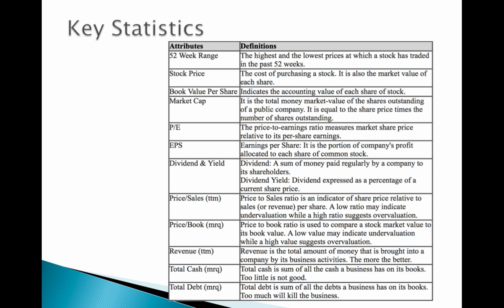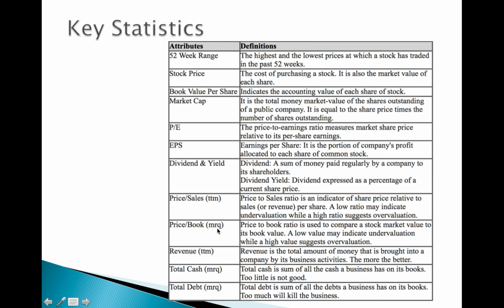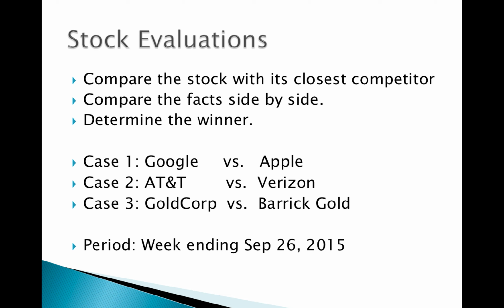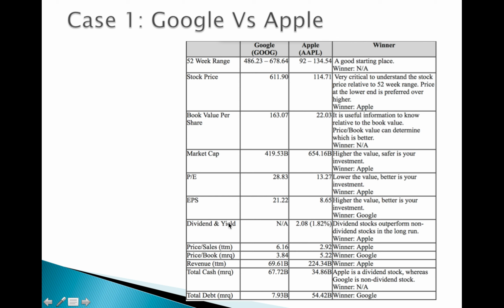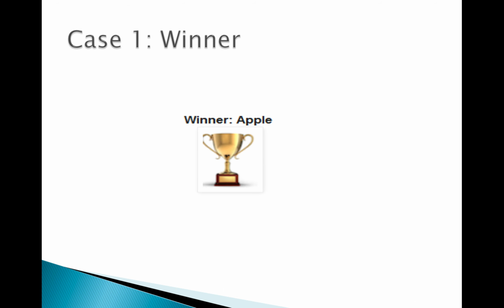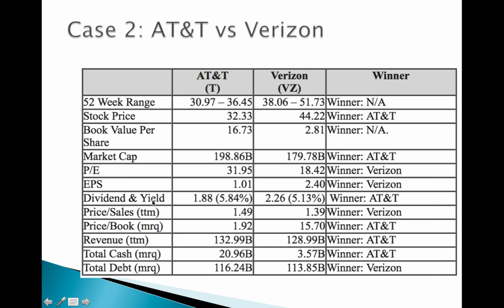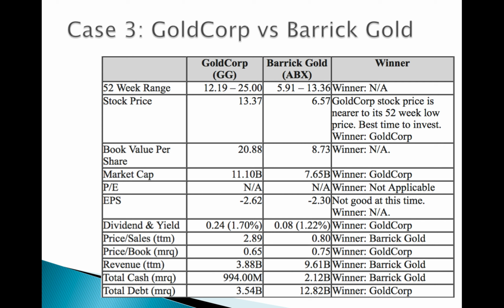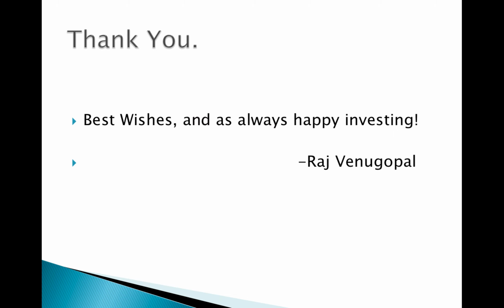Stock Evaluation - How to evaluate a stock ?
The worthiness of a stock start with the evaluation of the business you are interested to buy. It starts with the brand name, products & service offered, and the customer need for the services & products. When these requirements are rated high, the next logical step is look into the past performance. Past performance does not guarantee future success, but provides a good amount of information on how the business is run till date. Business past performance is like a conduct certificate, it gives the confidence for the new investor to invest their hard earned money. When the business clears the confidence test, the next step is to analyze a stock technically using publicly available data in predicting its future performance also known as technical analysis.